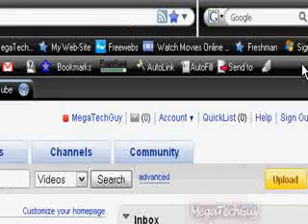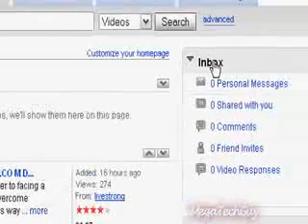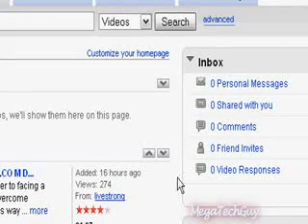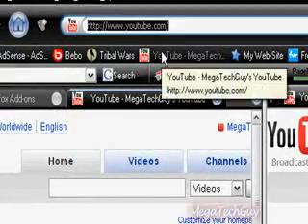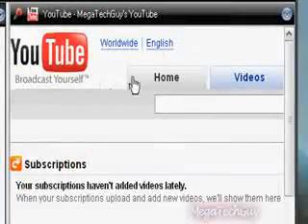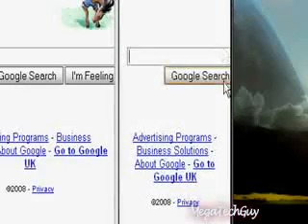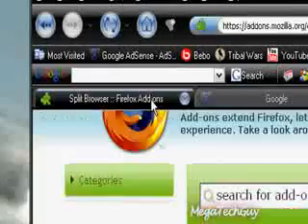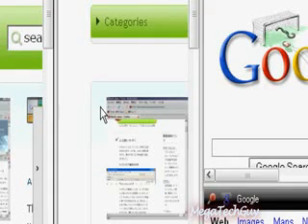Browser within a Browser (Firefox Add-on)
This video is showing you how to have a browser within a browser, E.g.  Split Browser

The reason i made this video is to show you how to extend firefox, letting you personalize your browser experience.